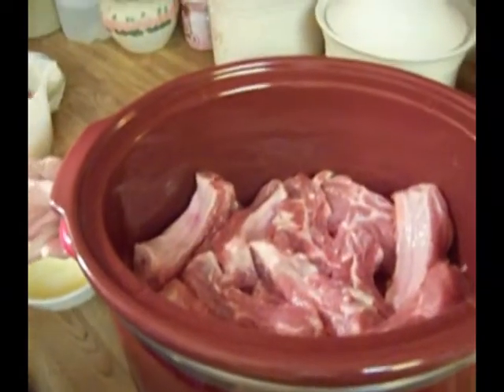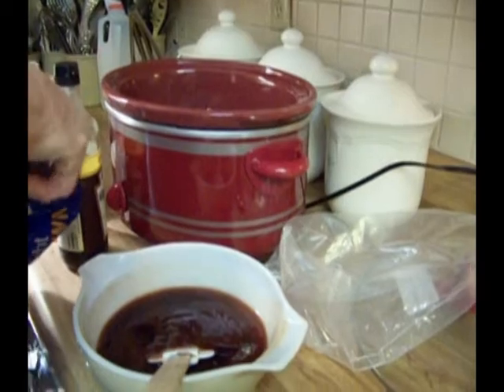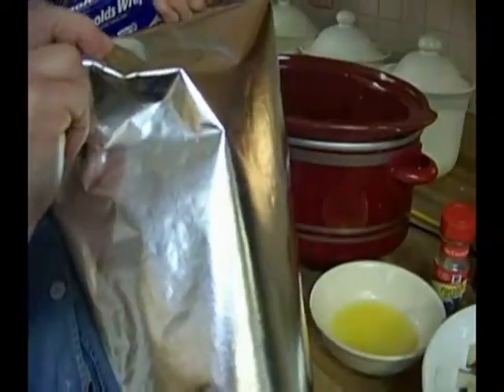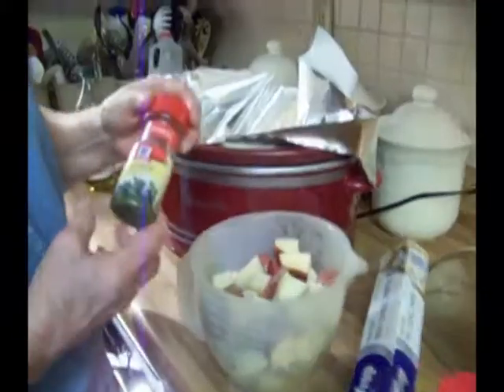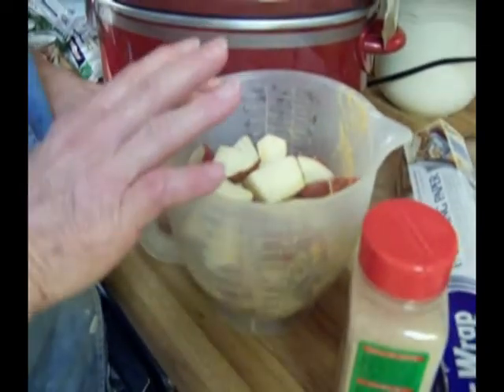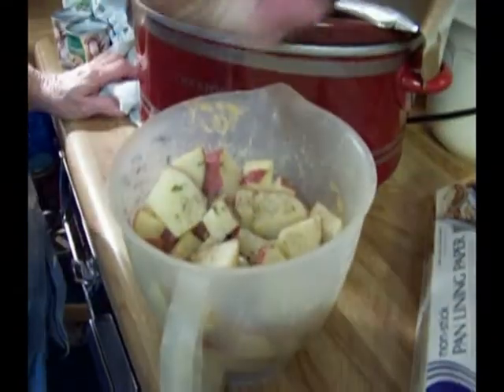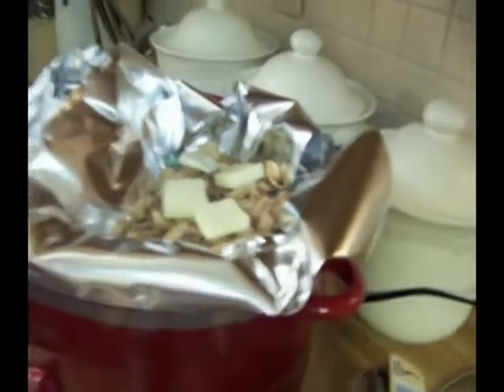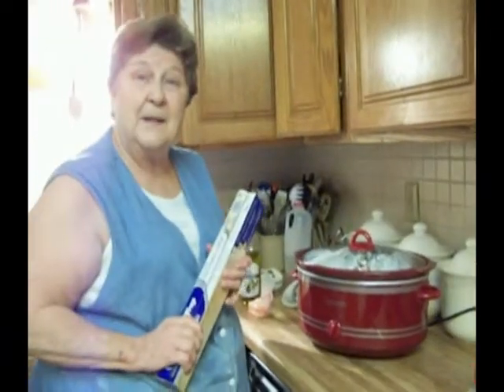Complete Meal in Crock Pot (Slow Cooker) - Ribs, Potatoes, Peas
Perfect solution for the working mother.

Try this idea on beef or pork with corn on cob, cheesy potatoes...  Be creative and make everything in the one bowl... ready when you walk in the door.